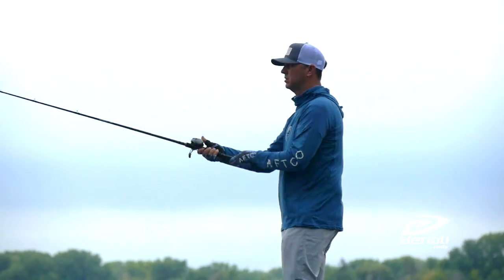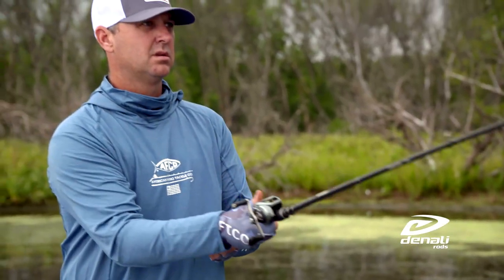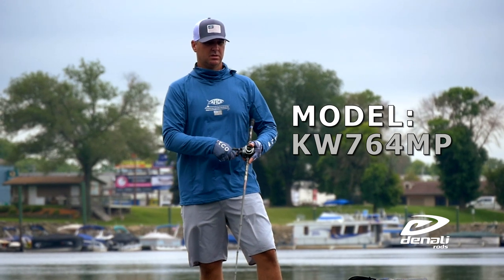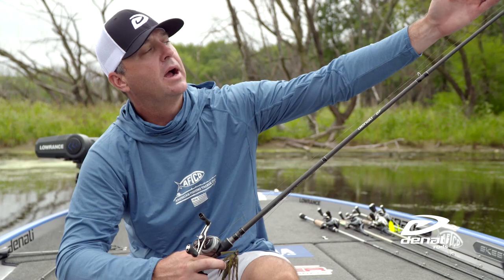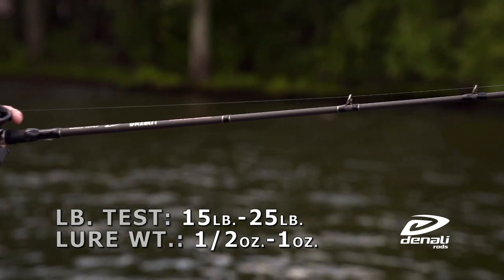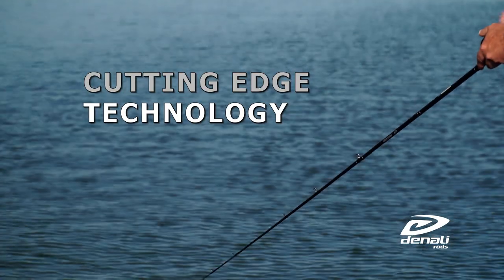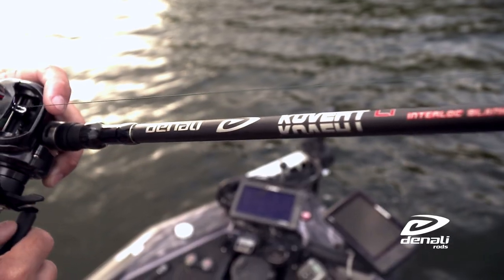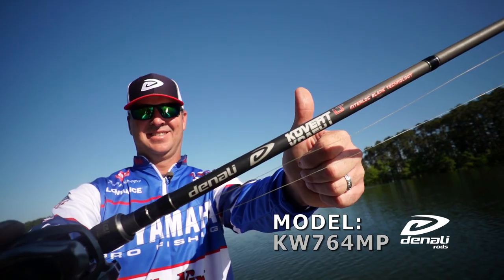Todd Faircloth Discusses the New Denali Kovert Series Swim Jig Rod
The Denali Kovert Lite is Todd Faircloth's favorite line of rods offered by Denali.  In working with Denali, Todd has helped to design a new 7' 6" swim jig rod to add to the Kovert Lite series.  A swim jig rod needs to have good sensitivity to detect bites, but a strong enough backbone to haul fish out of thick cover.  This new 7'6" rod available in the Kovert Lite series achieves just that!